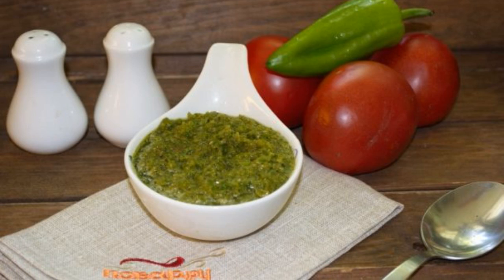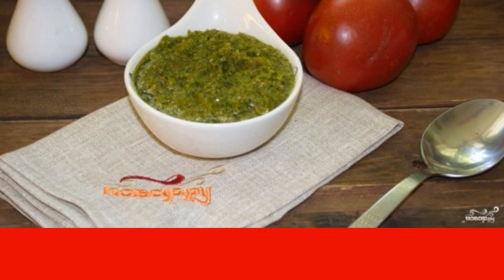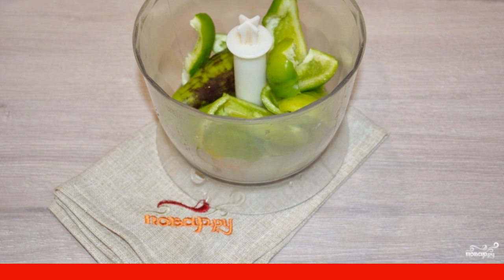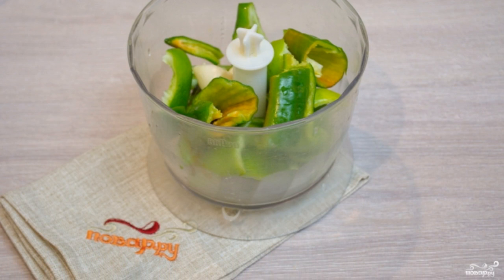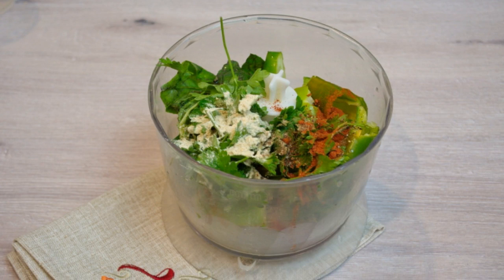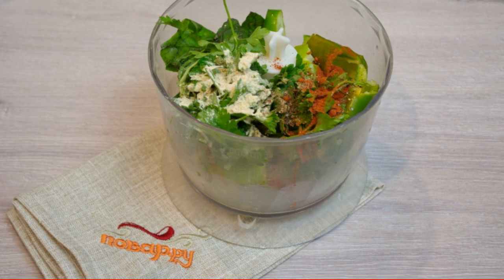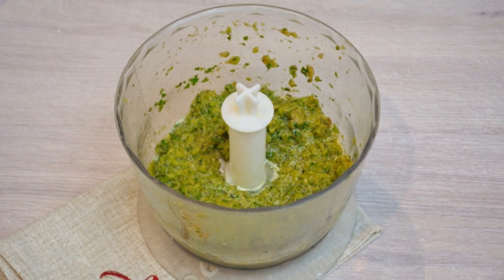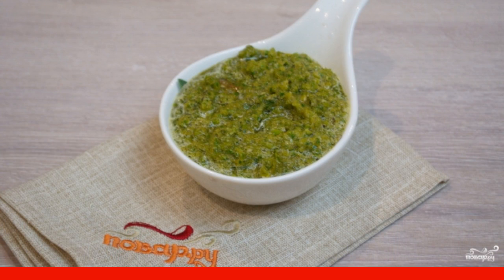Adjika of Abkhazia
I always cooked homemade adjika according to my proven recipe until, while vacationing in the South of Russia, I tried a real Abkhazian adjika made of hot pepper with spicy cilantro and herbs.

Ingredients:
Bulgarian green pepper — 4 Things,
Hot burning green pepper — 1 Piece,
Cilantro, parsley, dill, green onion — 100 Gram,
Chaman — 0.5 teaspoons (pozhitnik),
Ground paprika — 1 teaspoon,